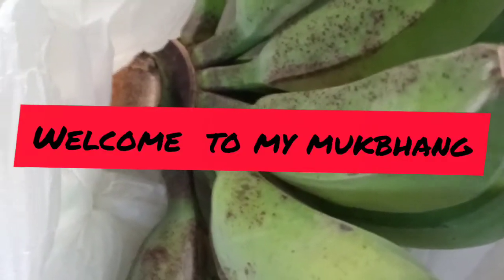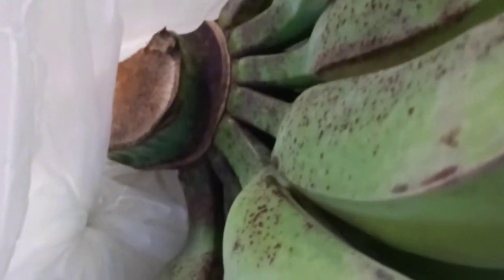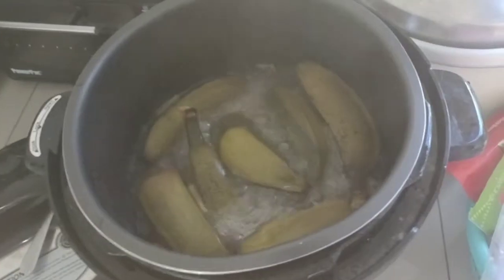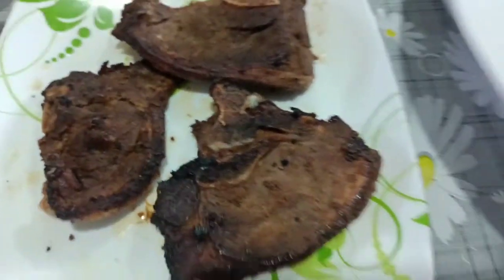BANANA MUKBHANG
I'm gonna share my Banana Mukbhang .